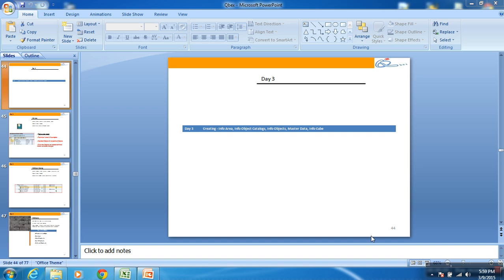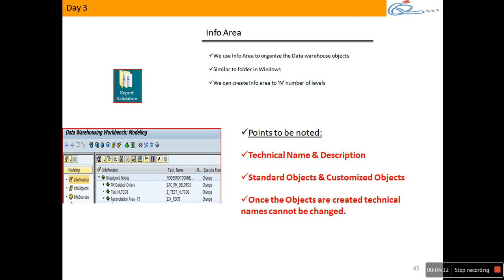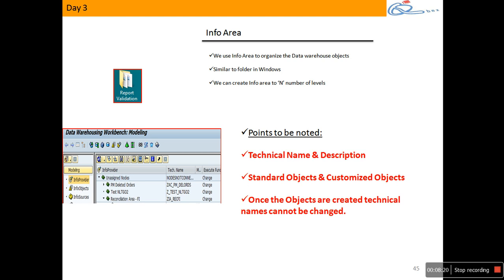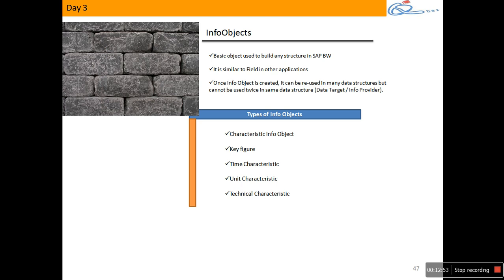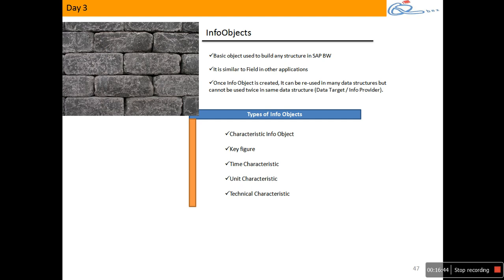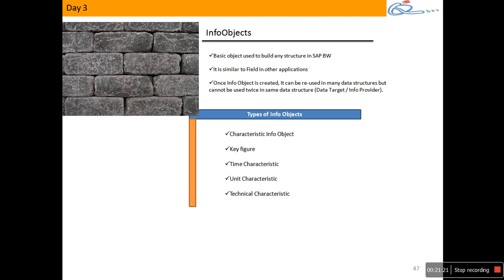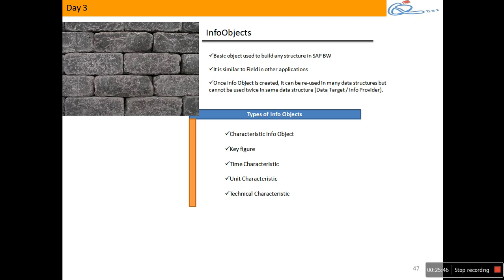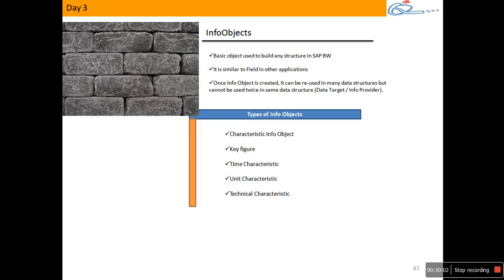Day3: SAP BW Part 1